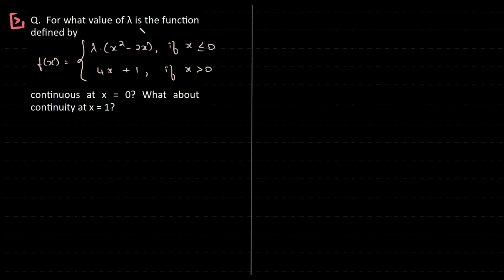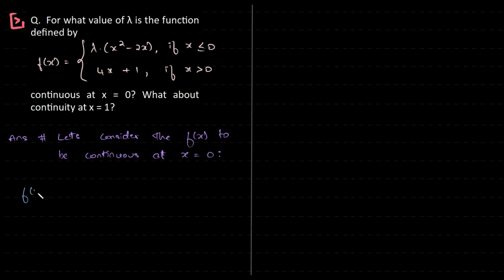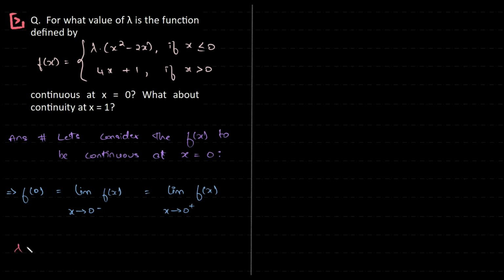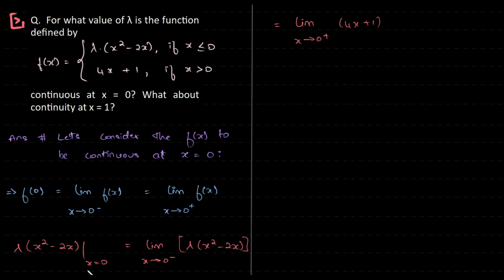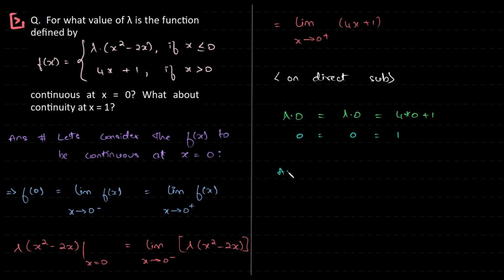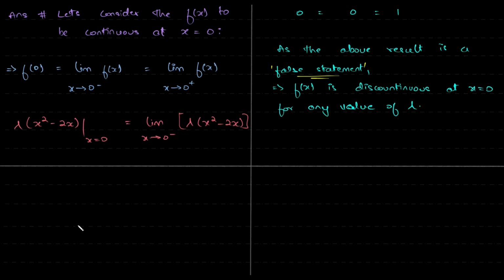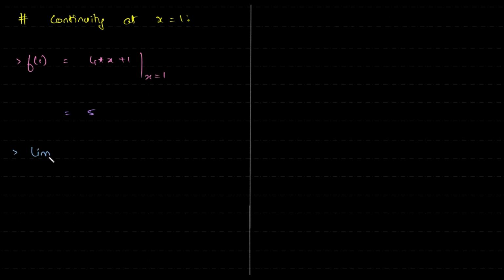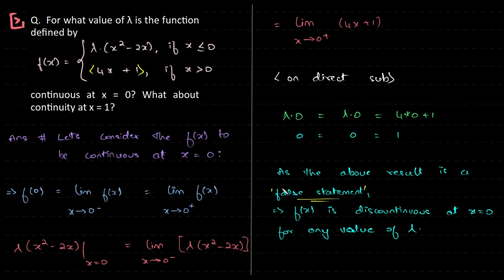5 02 R 1 Ex 5 1 18th main E